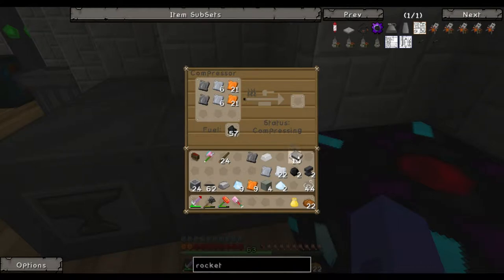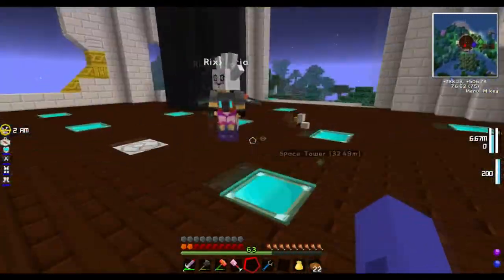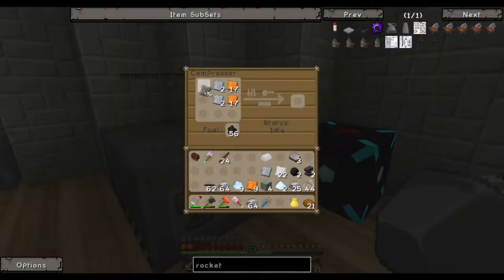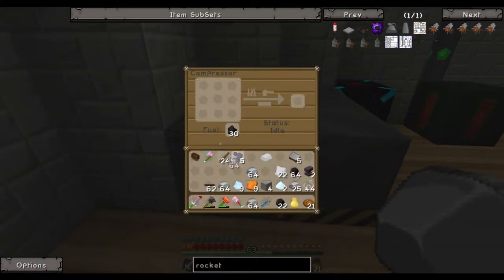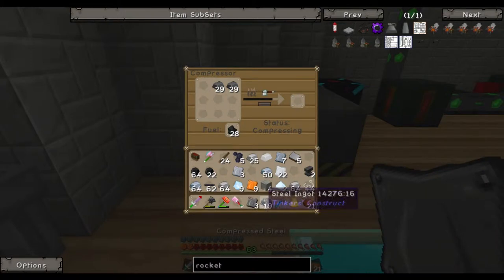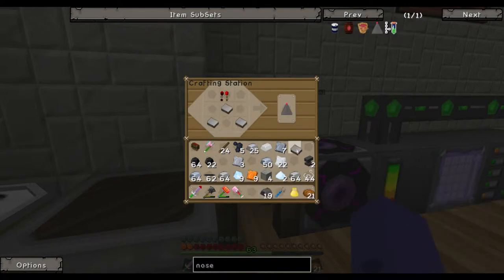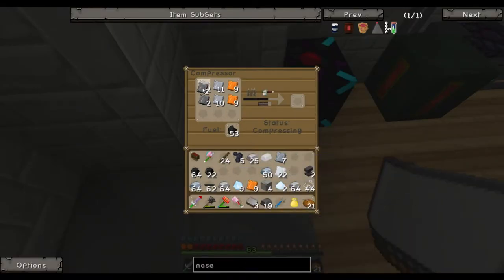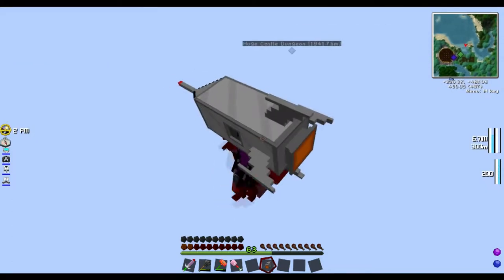Minecraft: Galactic Adventures #11 - A Rocket!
Sarah and Ryan have decided to live on Mars, the only issue is getting there. Today in Galactic Adventures, we build our first tier 1 rocket!

Welcome to DoomPigeon Gaming! We're a YouTube Gaming Channel based in Manchester, UK. Uploading daily videos of various Minecraft game modes and various other games, from RPGs to Indies. Part of the Alliance YouTube Gaming Network and working in association with MMUGamersGroup (MMUGG).